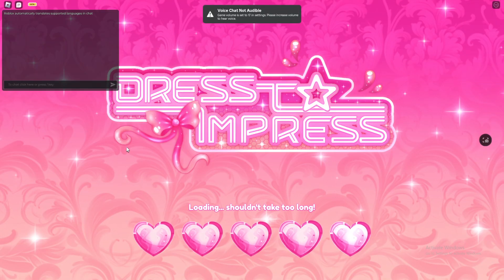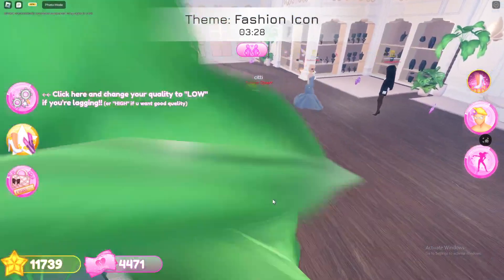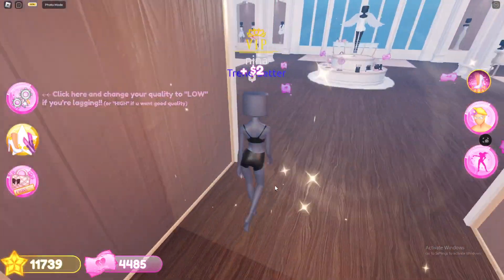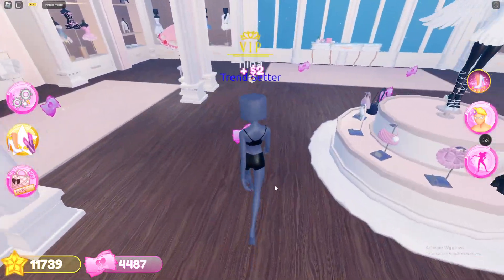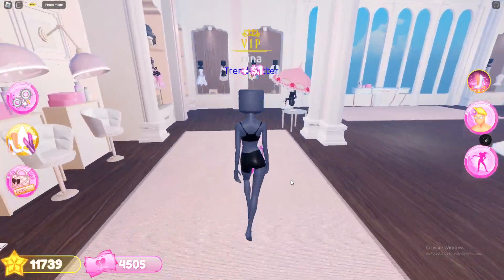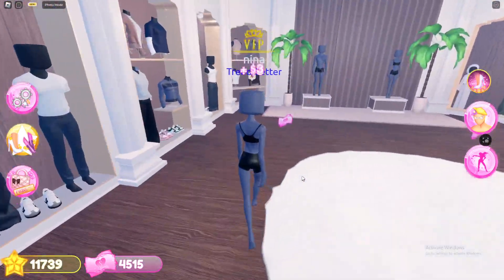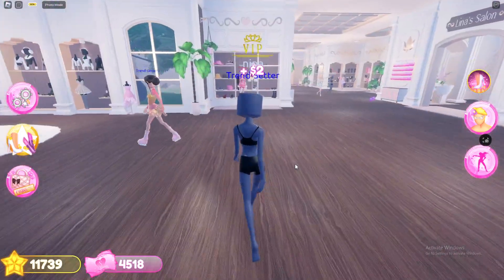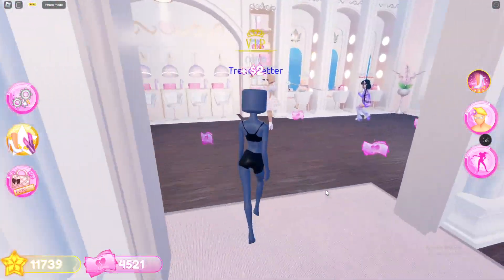⭐ INSTANT: ⚠️Do THIS Before UPDATES! How to get CURRENCY *FAST & EASY*! | Dress to Impress💄| Roblox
Get the DTI currency on Dress To Impress easily by watching this tutorial.